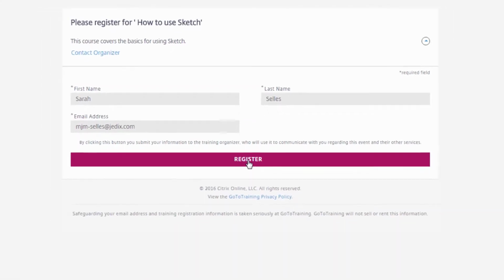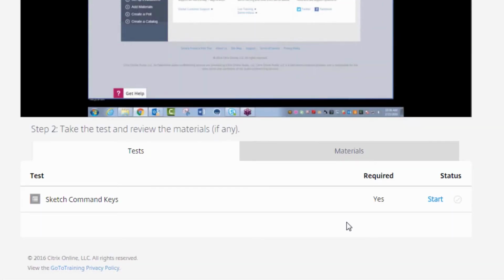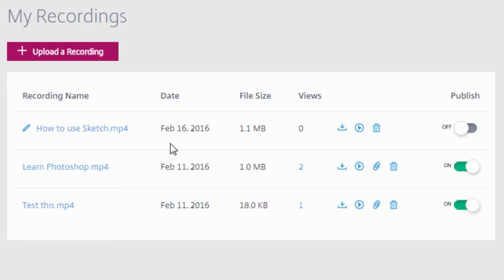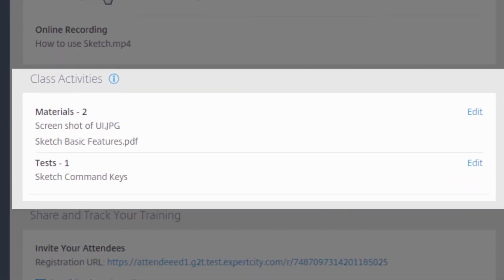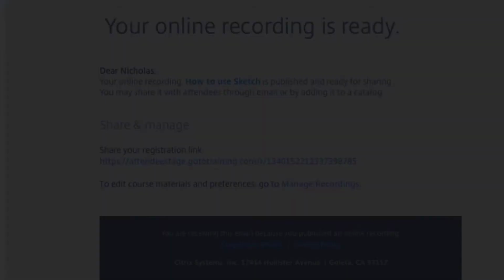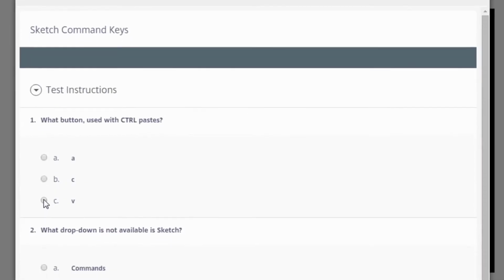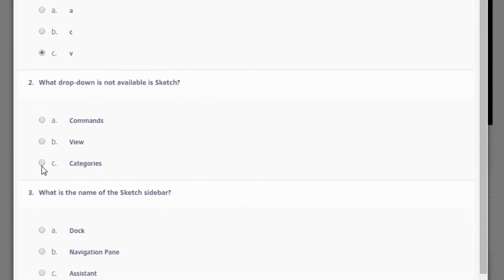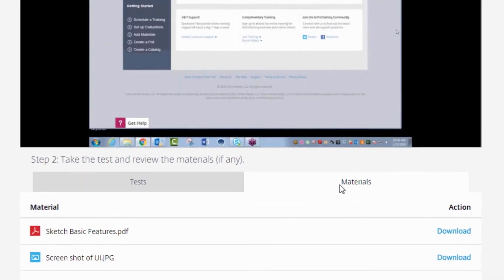GoToTraining - Anytime Trainings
Learn how to host GoToMeeting Anytime Trainings with a static room and number.